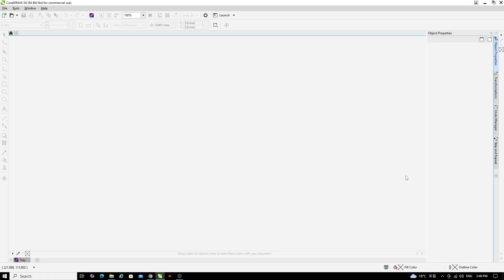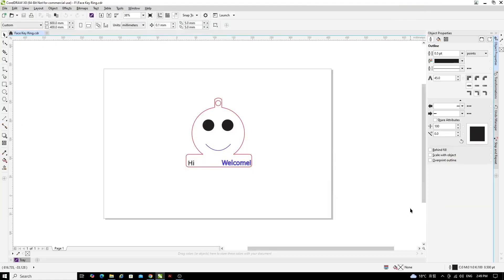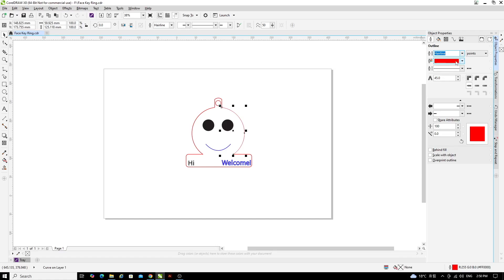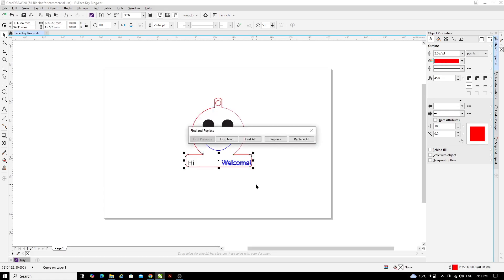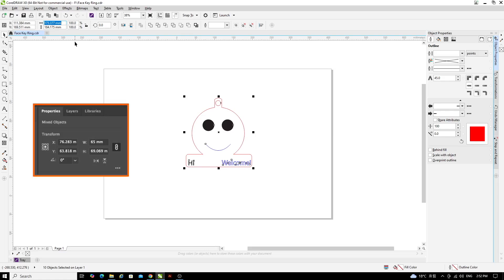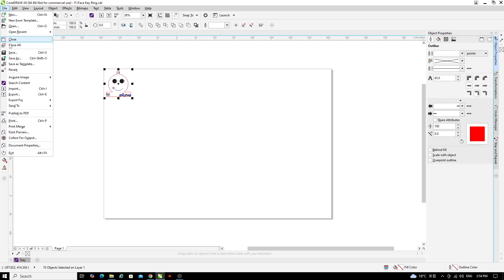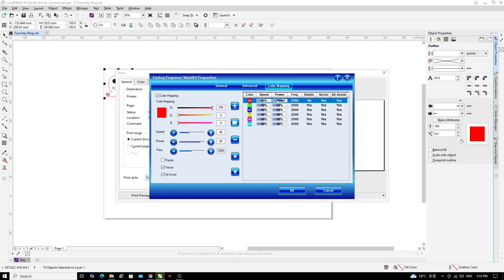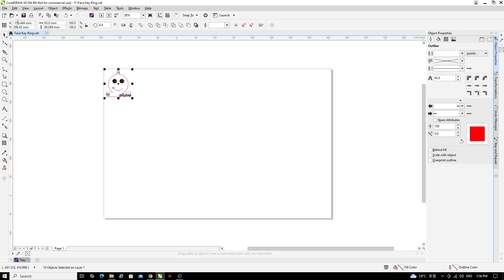Preparing an Illustrator SVG for Laser Cutting with CorelDRAW and Epilog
In this tutorial, we walk you through the steps of preparing an SVG file created in Adobe Illustrator for laser cutting with an Epilog laser. Learn how to transfer your Illustrator design into CorelDRAW, adjust key settings, and ensure compatibility with the Epilog laser cutter. This guide covers everything you need to create precise and professional cuts, making it easy to follow for anyone working with Illustrator, CorelDRAW, and Epilog systems.